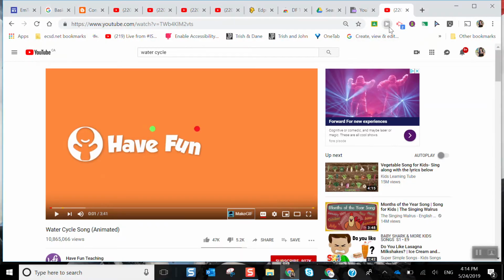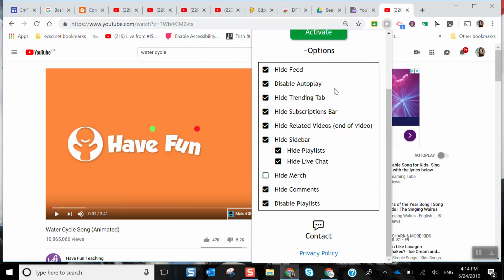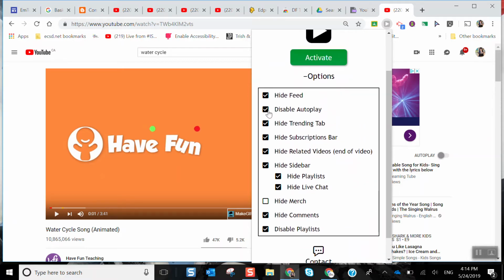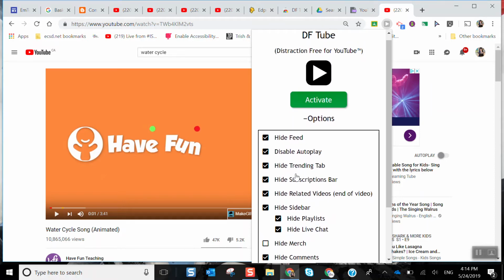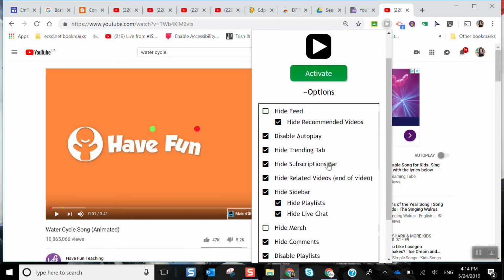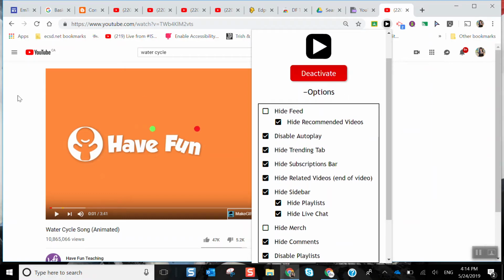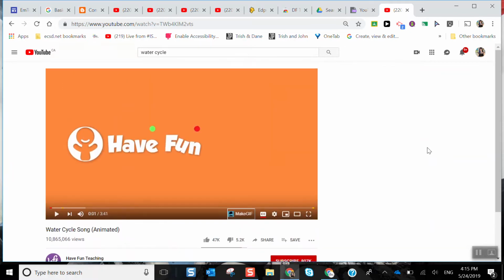Episode 17 YouTube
In Episode 17 we are going to explore how we can use the power of YouTube to engage and inform our students!
YouTube is one of the world's largest sources of crowd-sourced information! Much more than just music and makeup tutorials, YouTube has amazing educational content that can be curated and organized. Let's teach like YouTube and Google Exist!  In this episode you will learn how to:
activate your YouTube Channel
upload your own videos
how to access hundreds of amazing educational resources
360 degree VR in YouTube